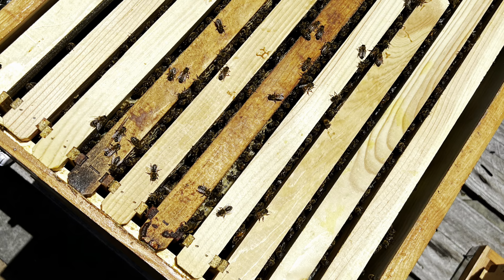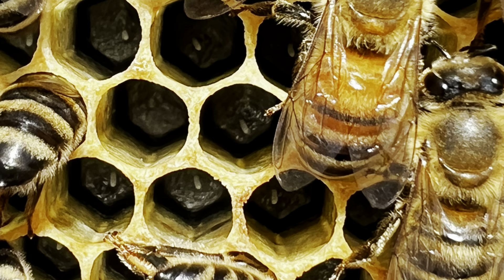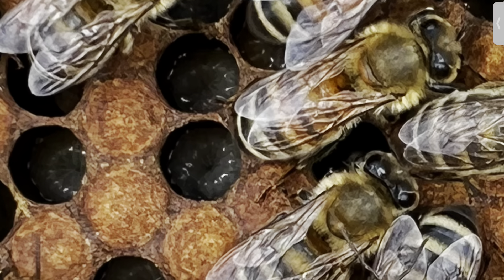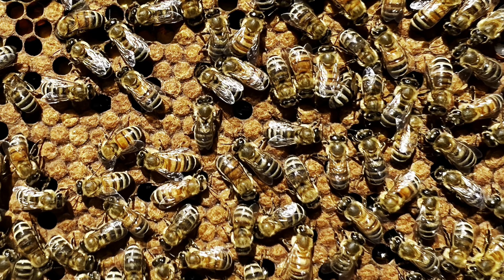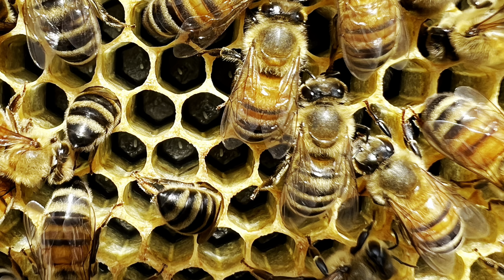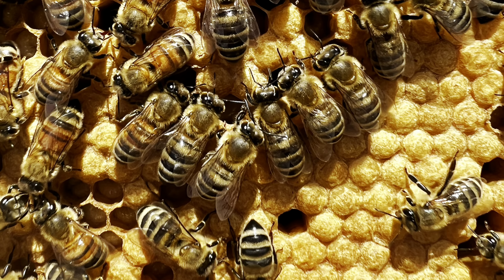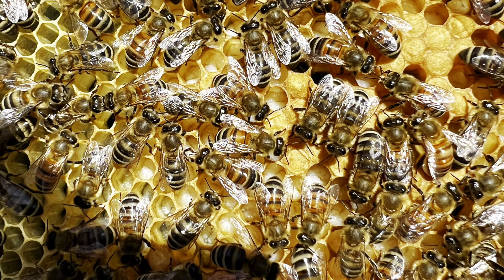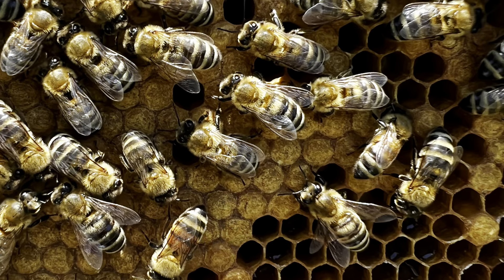BEGINNER BEEKEEPER EPISODE 26~ Beehive Inspection Number 7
This is my weekly beehive inspection number 7. This video shows up close photos of day old eggs, larva and then capped brood. I am so excited to see how well this hive is doing after my hive swarmed! @wannabeesar